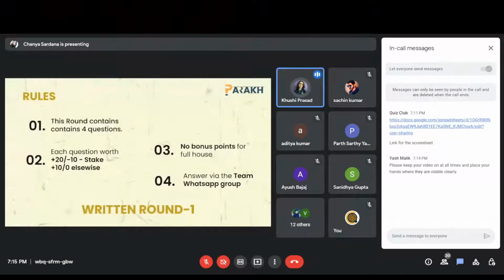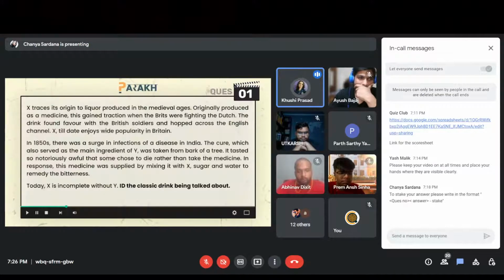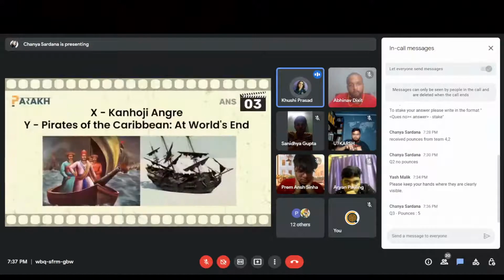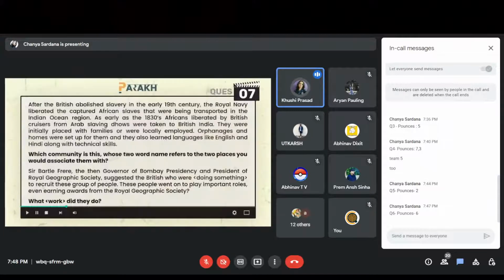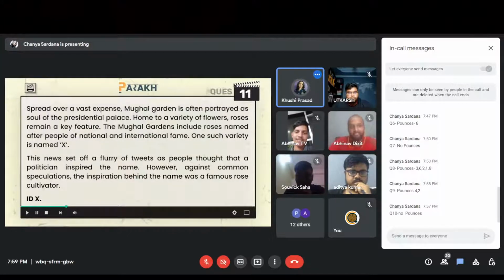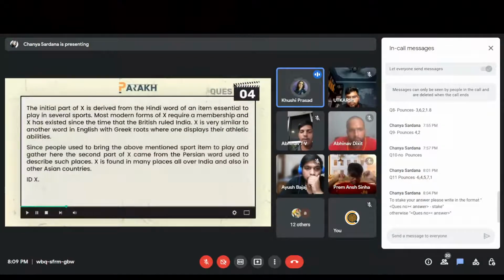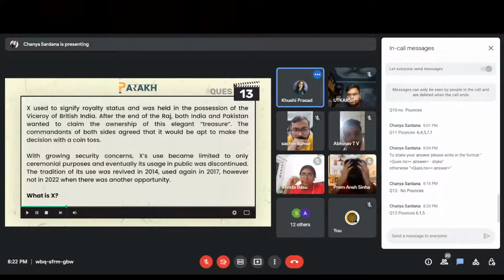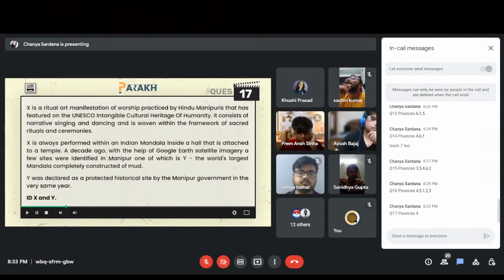Parakh 2.0 | Vividh Bharat | Finals | Open Quiz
Welcome to Vividh Bharat Finals- The India quiz of Parakh 2.0: the quizzing festival of IIT Patna.

This is an Open Quiz and participants can have teams of 2.

Additionally, you can check the cutoff and clear any doubts about the answers on our Discord server.

Happy Quizzing!